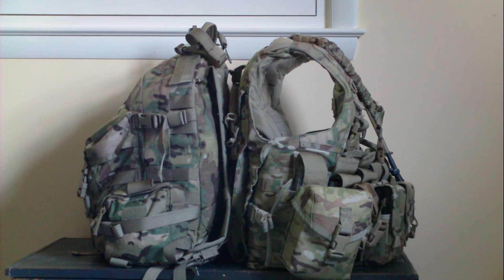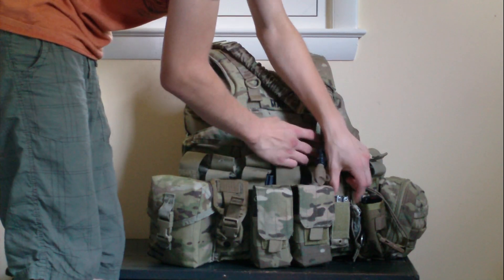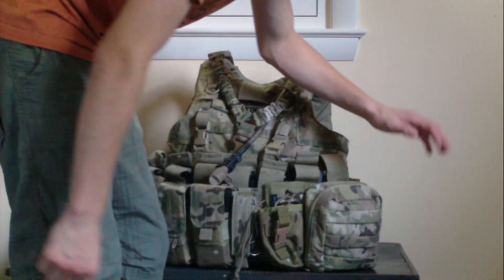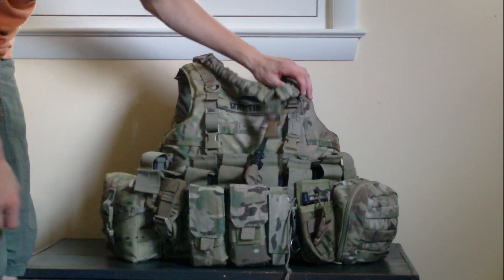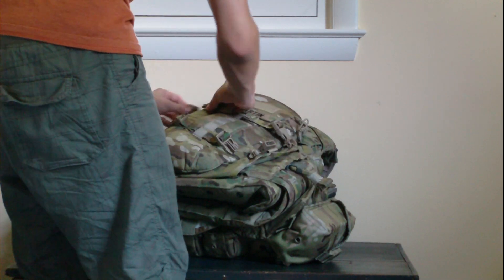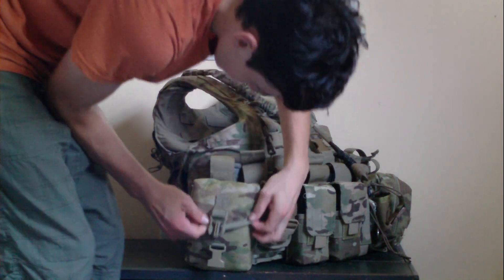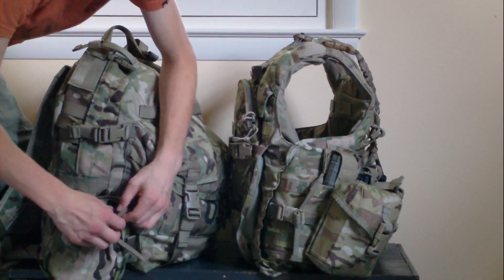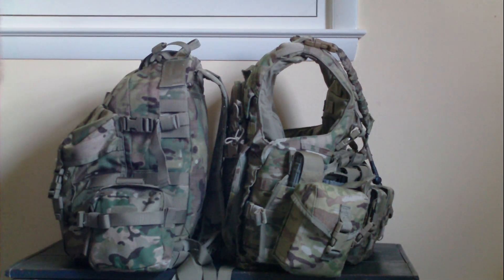Multicam Riflemans Kit (OCP) Part II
This is a continuation of my, Multicam Rifleman Kit Body (OCP) Part II *Armor Portion*, please leave positive feedback.